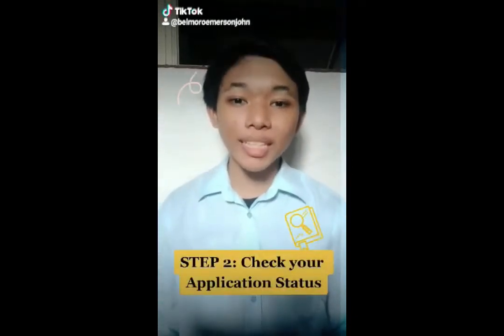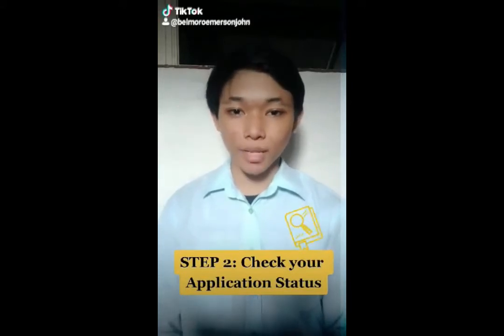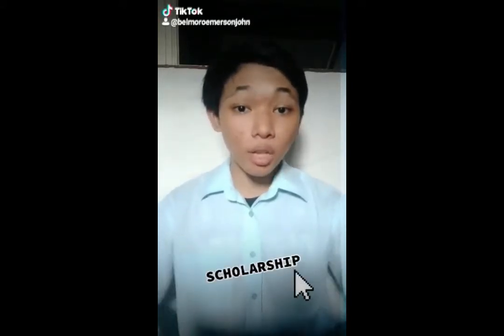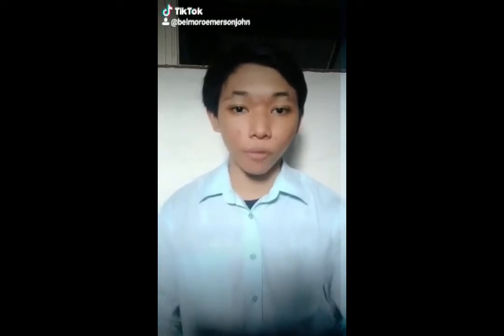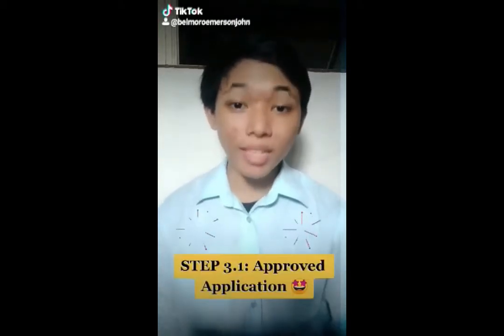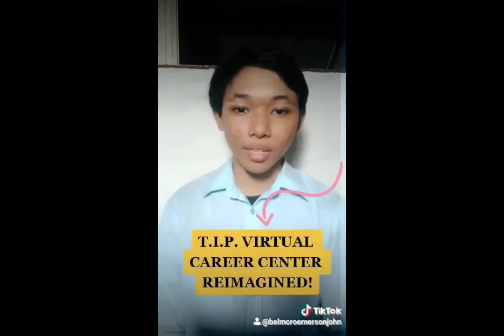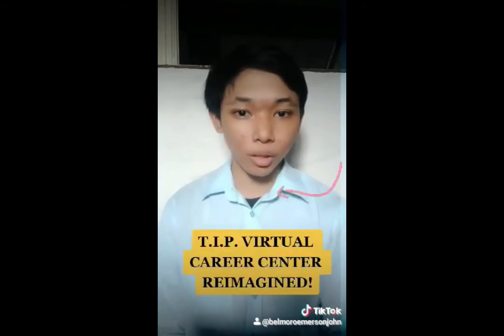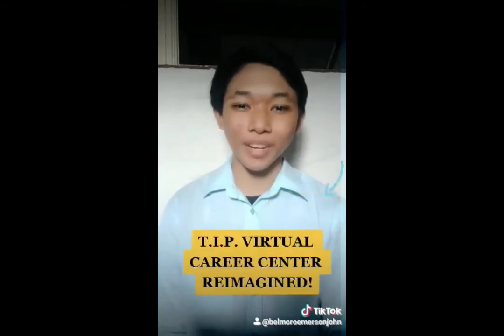TIP FOR SCHOLARSHIP APPLICATION FOR OLD T.I.P. SCHOLARS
Tips for Online Scholarship Application for Old Scholars of T.I.P.